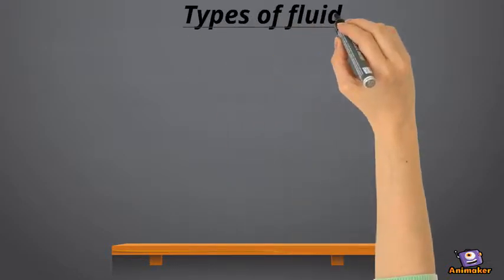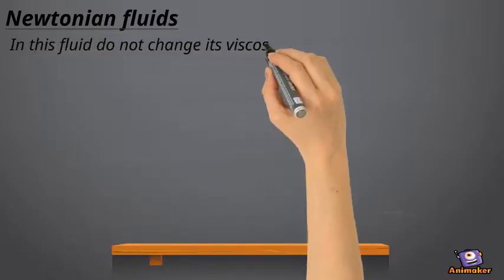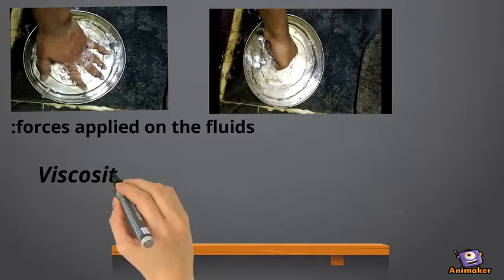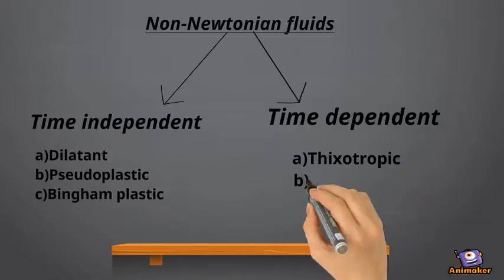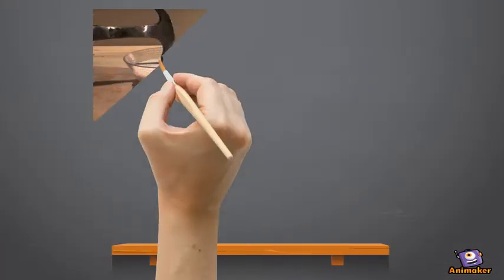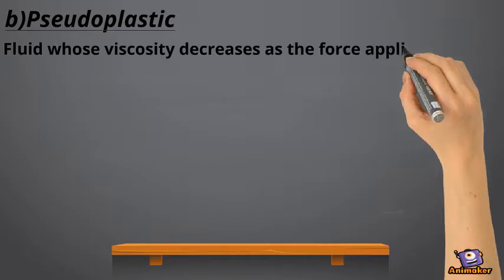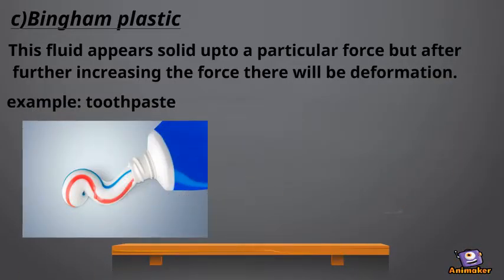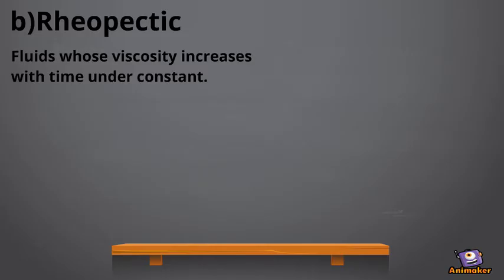Types of fluids(Newtonian and Non-Newtonian fluids)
Animated Video created using Animaker This is my first video on the channel. Fluids and it types Newtonian and Non-Newtonian fluids .

Comment down if something i need to improve